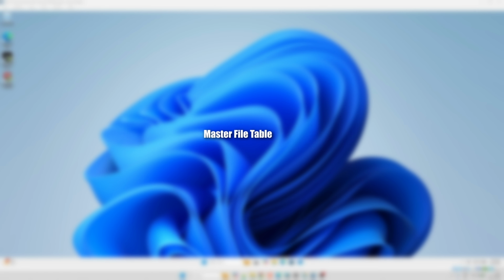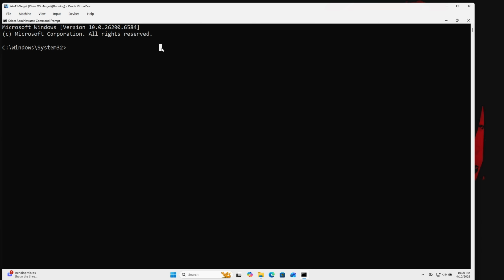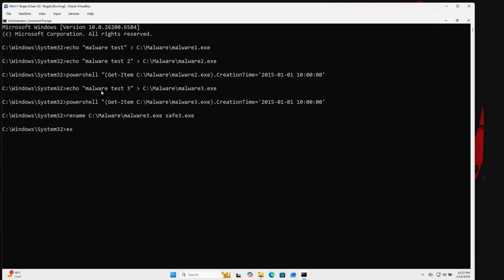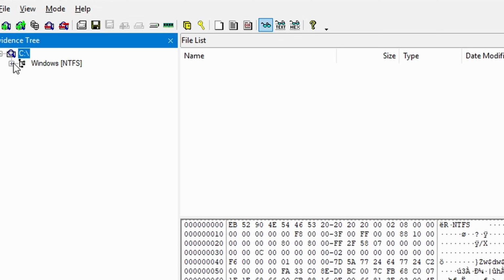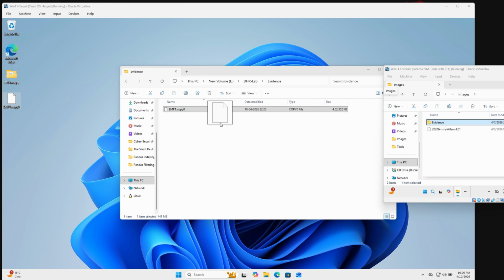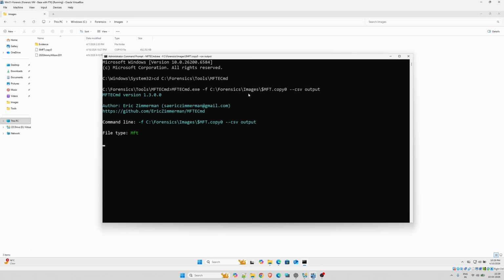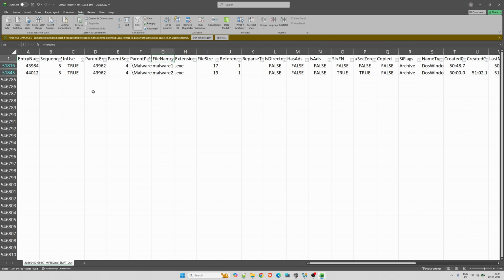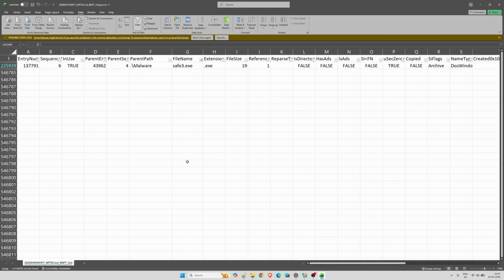How Investigators Catch Fake Timestamps (MFT Explained + Lab)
Attackers can change file timestamps to hide their tracks…
but they often forget one thing — the MFT.

In this video, I explain the Master File Table (MFT) in a simple way and then walk through a hands-on lab where we simulate attacker behavior and analyze real artifacts.

⏱️ Timestamps:

00:00 MFT
01:25 Creating test files
02:50 Modifying timestamps (timestomping)
05:50 Extracting MFT using FTK
09:55 Analyzing MFT using MFTECmd
11:50 Comparing artifacts and findings

📌 What you’ll learn:

What the Master File Table (MFT) is
Why NTFS relies on MFT
How investigators use MFT in DFIR
How timestomping works and how to detect it
Hands-on analysis using FTK and MFTECmd

This is part of my Digital Forensics (DFIR) series, where I break down real-world concepts step-by-step.

📌 Topics Covered:
MFT, Digital Forensics, DFIR, NTFS, Timestomping, MFTECmd, Forensic Analysis